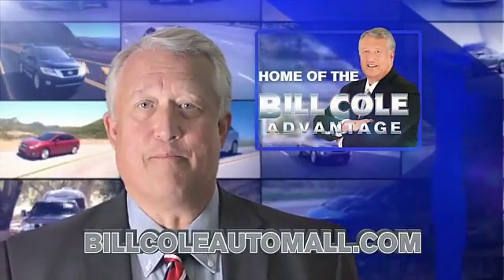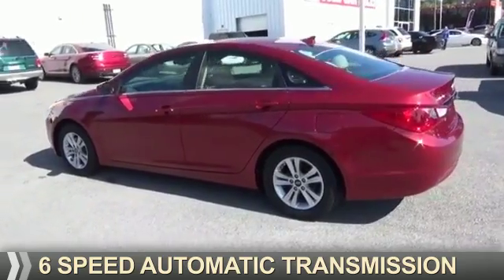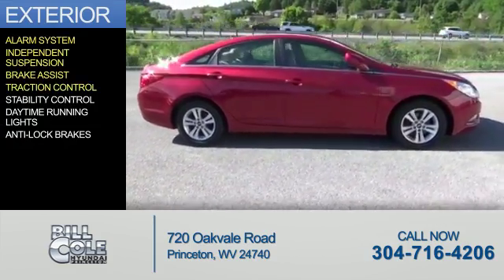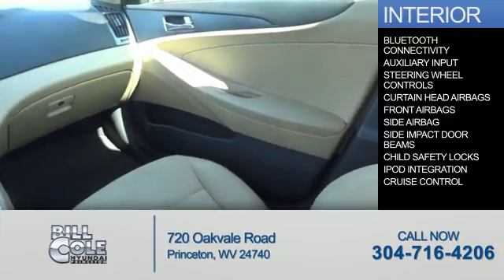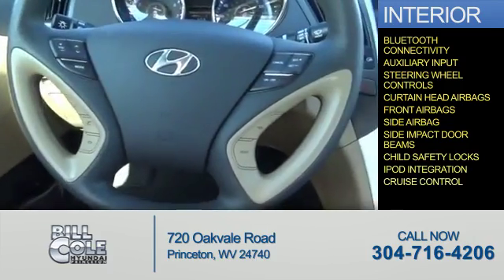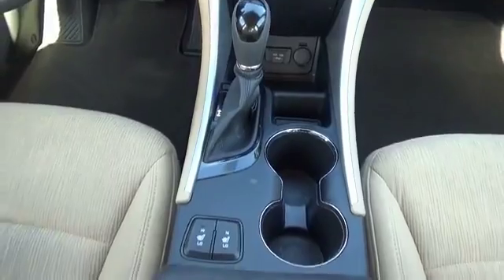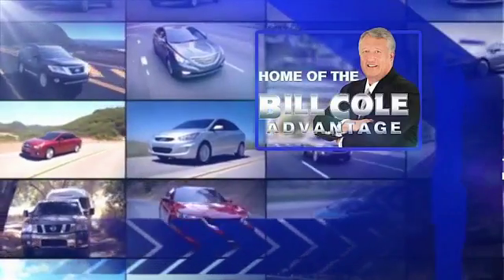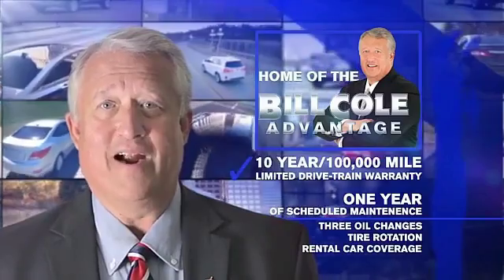2013 Hyundai Sonata YCG416A - Princeton WV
Year: 2013
Make: Hyundai
Model: Sonata
Trim: GLS
Engine: 2.4 liter 4 Cylindercylinder FWD
Transmission: 6-Speed Automatic
Color:
Mileage: 15797
Address:
VIN:5NPEB4AC2DH748399